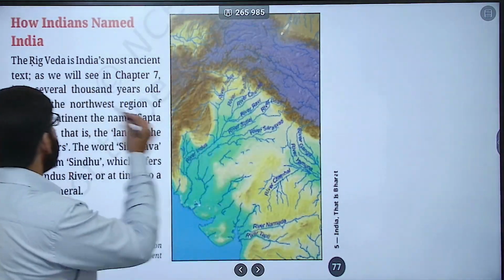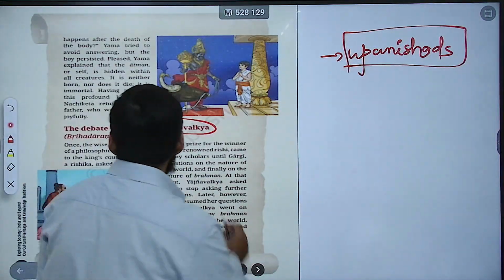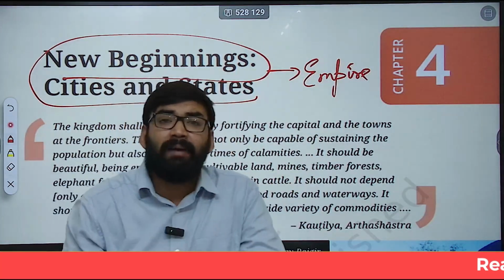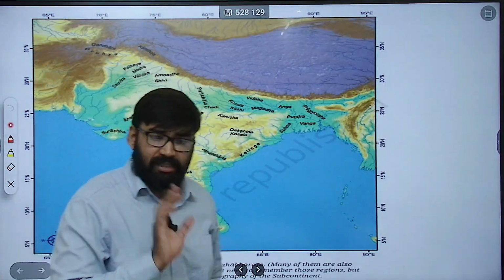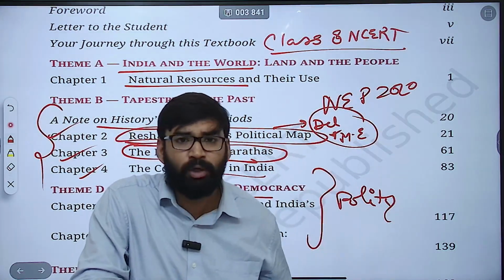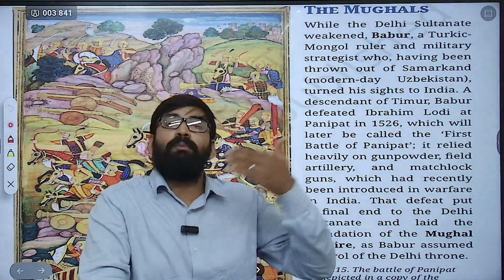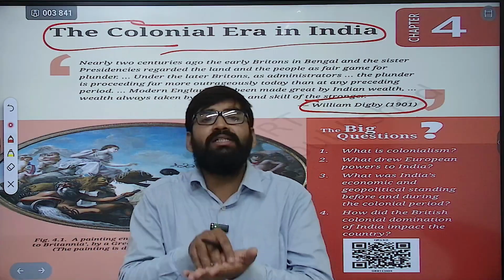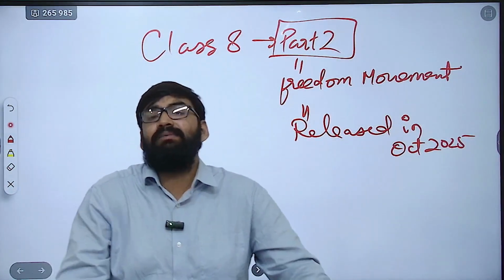Is NCERT’s New History Book Accurate or Manipulated I Latest Textbook Revision Sparks Debate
The recent revisions in the NCERT history textbook have raised eyebrows across the nation. Is it truth or a tweak? Many are questioning whether these changes represent a genuine attempt to provide a more accurate historical narrative, or if they are a political maneuver to push a certain agenda. In this video, we explore the controversial changes made in the NCERT History Book, and whether they reflect true history or are simply a tweak designed to cater to modern-day ideologies.